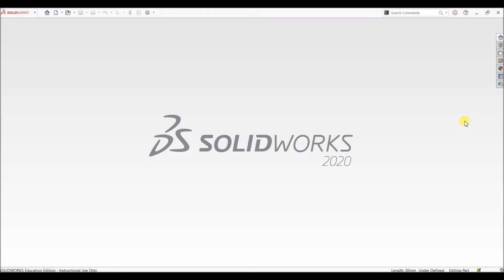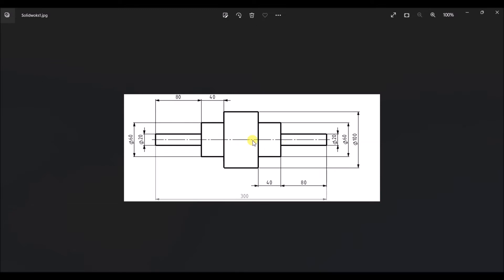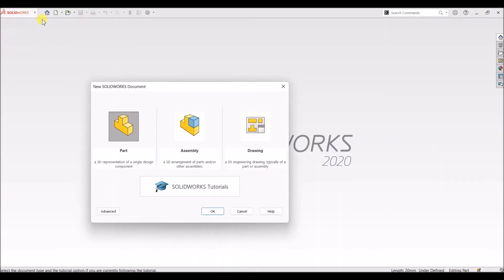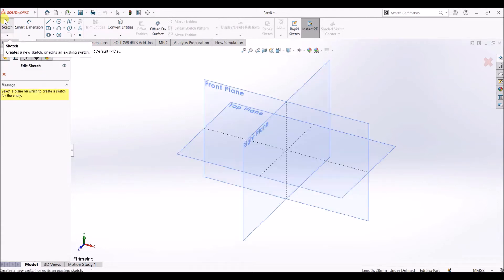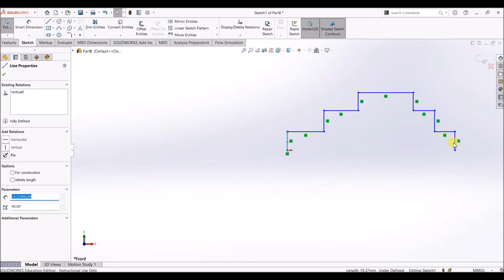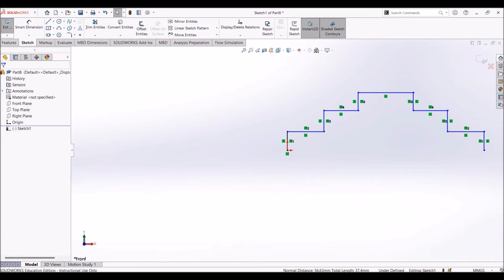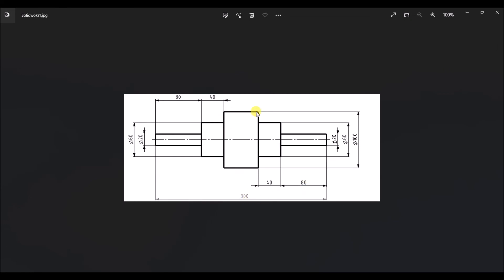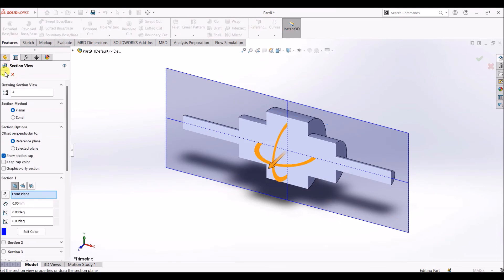SolidWorks Tutorials | Revolved Boss in SolidWorks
In this video, I discussed revolved boss/base feature in Solidworks Software along with adding relations in Solidworks.